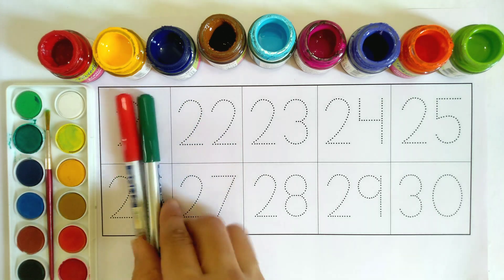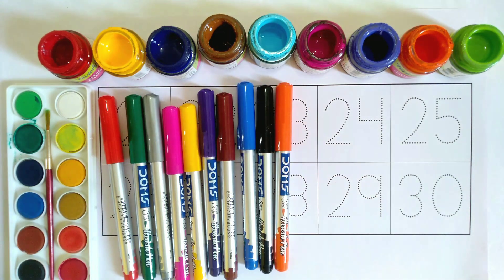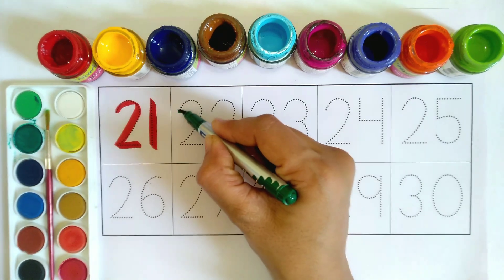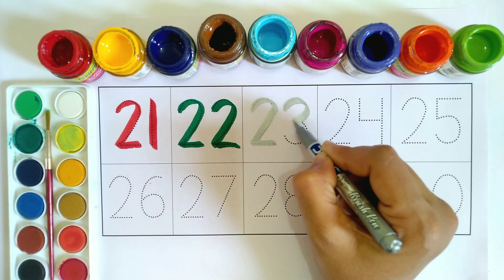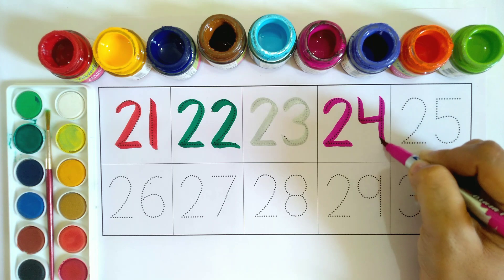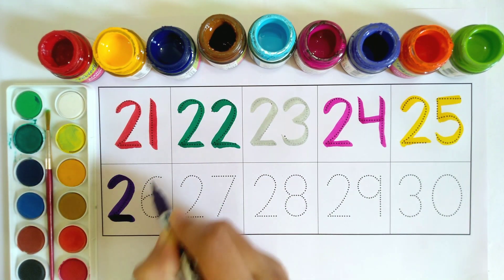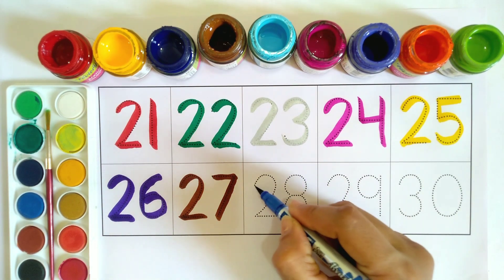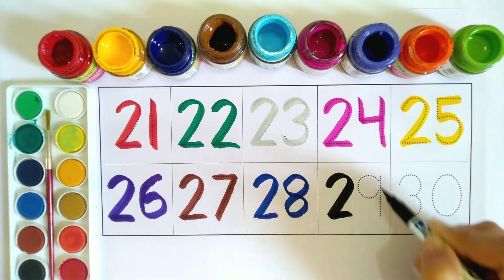Counting Numbers | write and read Numbers | 123 learning for kids | 21-30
Your query:
learn numbers,
learn numbers,
learn colors,
123 counting,
1234 song,
12345,
number songs,
number 1-100,
numbers for kid,
12345 rhymes,
12345 kids songs,
123 counting for kids,
123 counting song,
123 song,
abc 123,